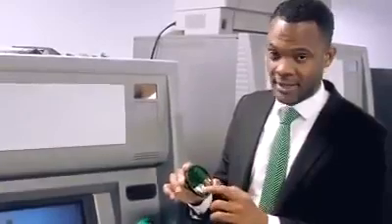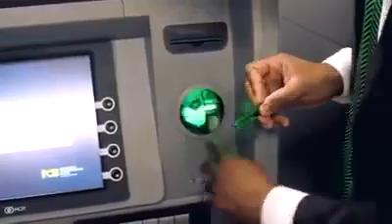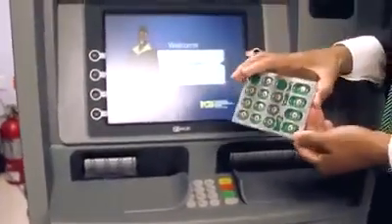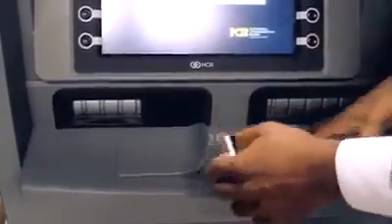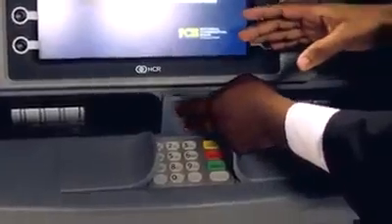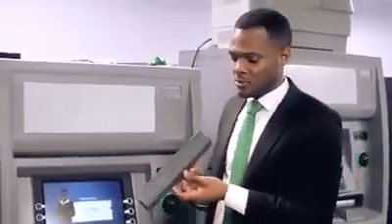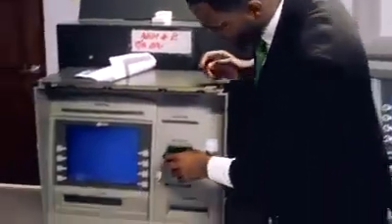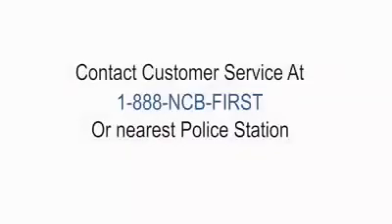Expert Advise to protect your Debit and Credit Cards from scammers